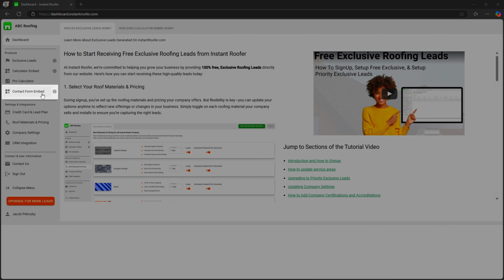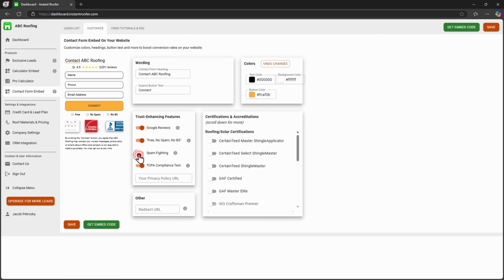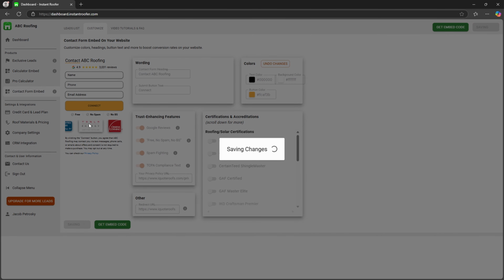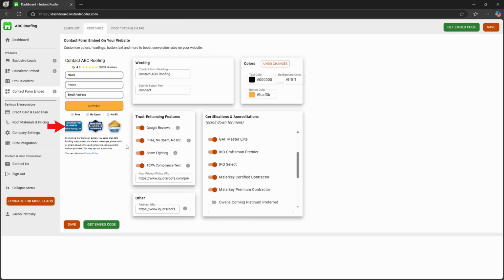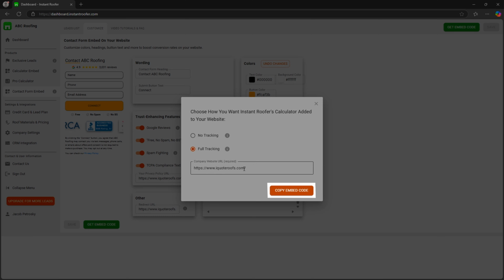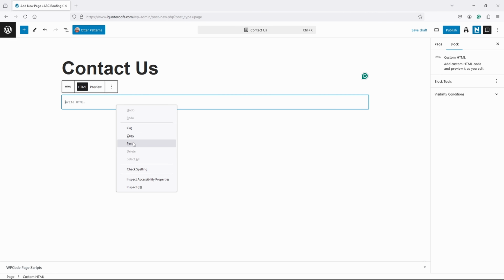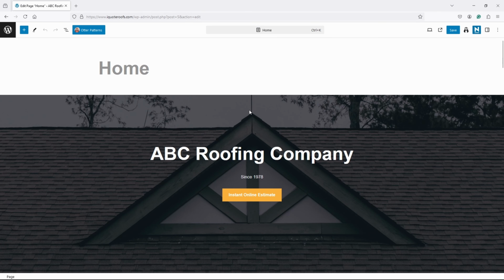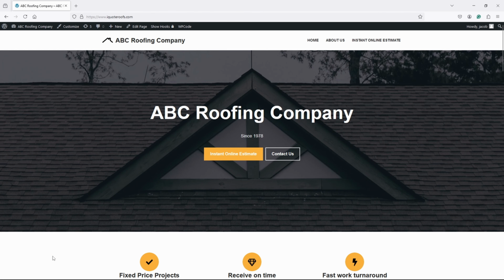Instant Roofer Free Contact Embed - How To Use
Transform your roofing business with Instant Roofer’s free, TCPA-ready contact form embed! 🚀

💡 Why Instant Roofer?
Our feature-packed contact form makes it easy to connect with customers and manage leads, integrating seamlessly with virtually any CRM.

✨ Top Features Include:

Google Reviews Integration: Show your monthly updated reviews for credibility and trust.
Bot & Spam Protection: Powered by Cloudflare Turnstile.
Webhook & Zapier Integration: Connect effortlessly with your favorite apps.
Certificate Lead Tracking: Manage your leads like a pro.
Google Analytics & Ads Tracking: Gain valuable insights to optimize campaigns.
Video Engagement Recording: Track customer interactions and improve engagement.
And more!
Take your roofing business to the next level with our easy-to-embed contact form!

🔗 Start using it today!